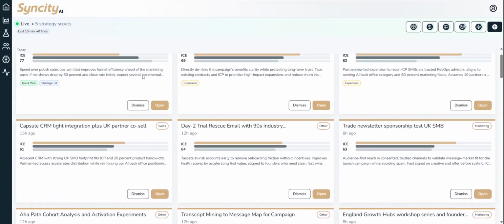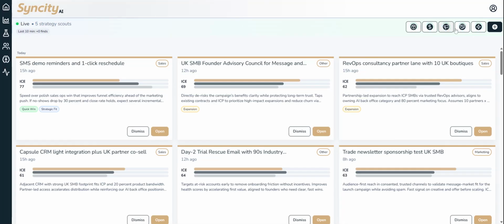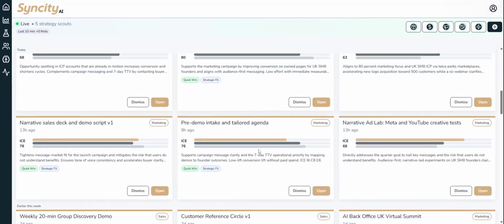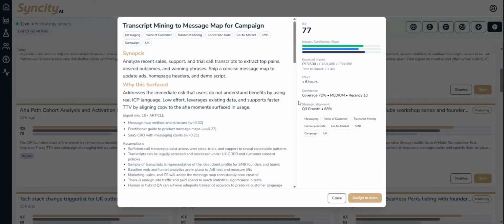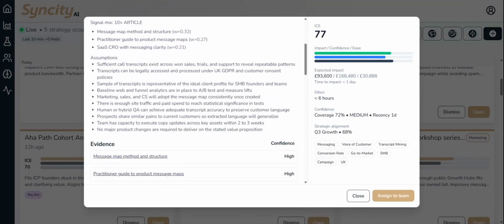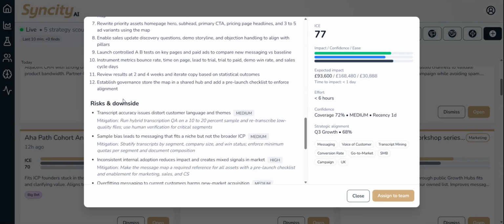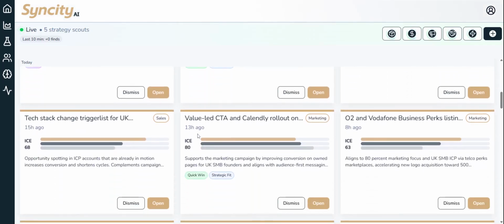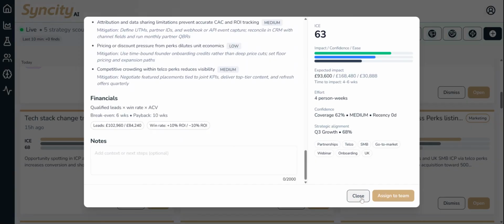Overview of Scouting Opportunities in Syncity AI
In this video, I provided an overview of the scouting capabilities within my version of Syncity AI, highlighting how it identifies opportunities across various areas like product, sales, and marketing. I demonstrated how the system surfaces relevant information, including high-scoring opportunities and actionable plans, while also addressing potential risks and financial implications. I emphasised the importance of being selective in reviewing these opportunities to avoid feeling overwhelmed. I encourage you to explore these insights, assign tasks to team members, and continue training the AI to refine its search for future opportunities.